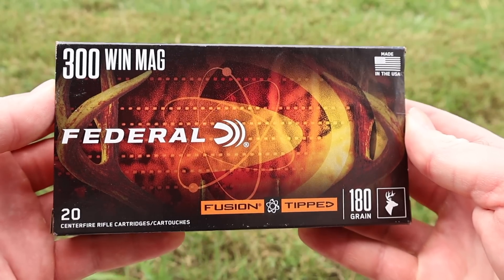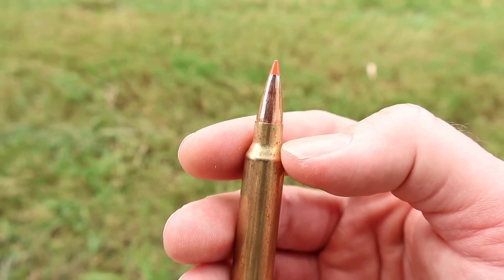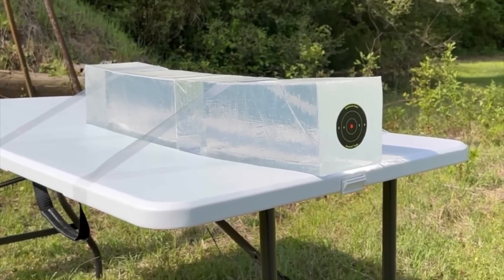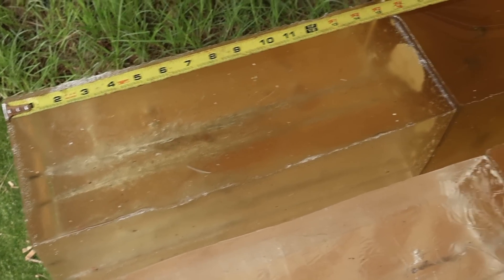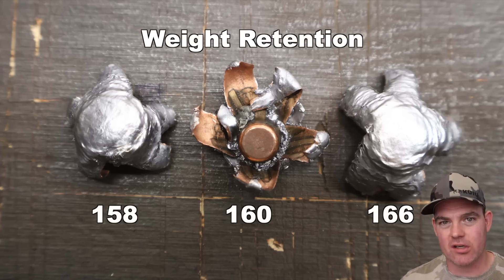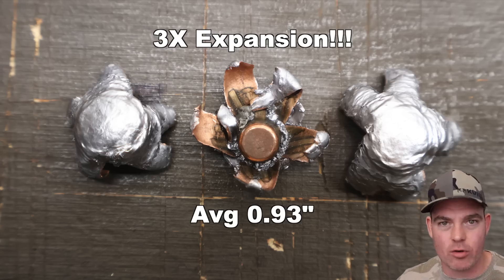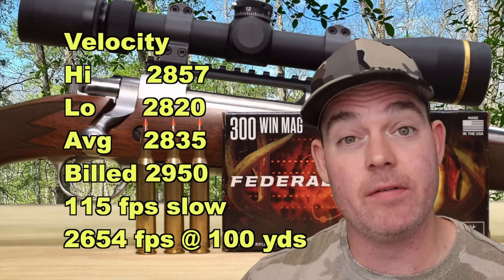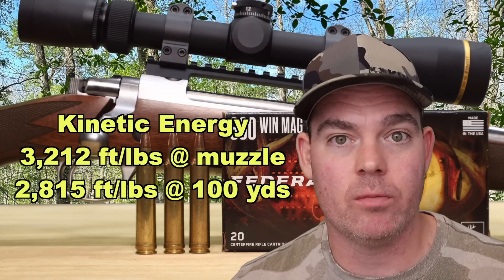300 Winchester Magnum Federal Fusion Tipped Ballistics Gel Ammo Test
300 Winchester Magnum Federal Fusion Tipped 180 grain ammo ballistics gel test using a Ruger Hawkeye Hunter with 24 inch barrel.